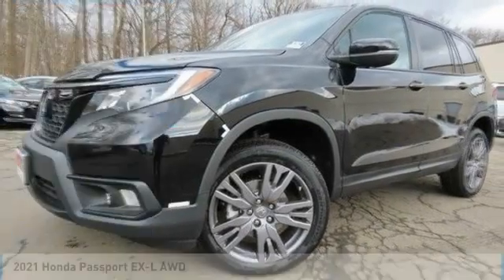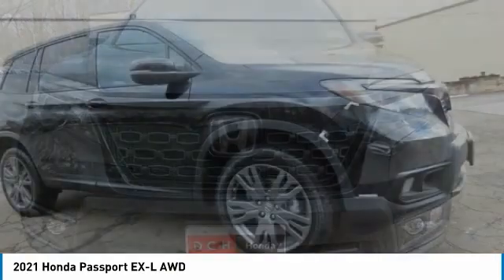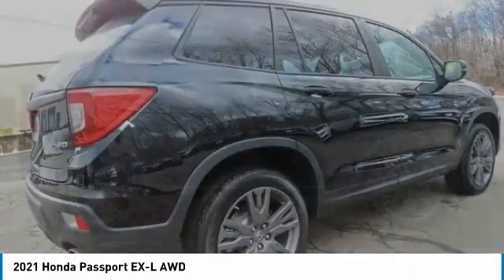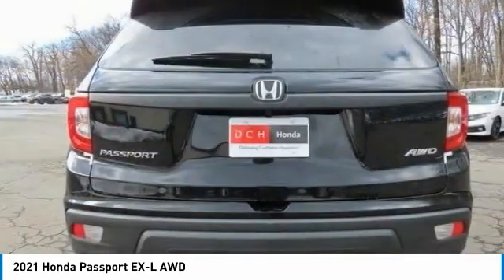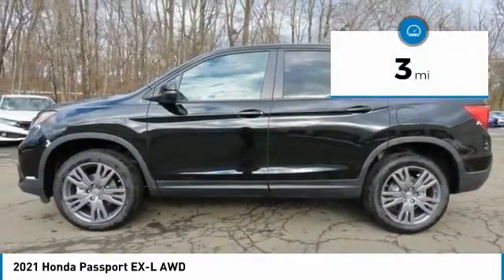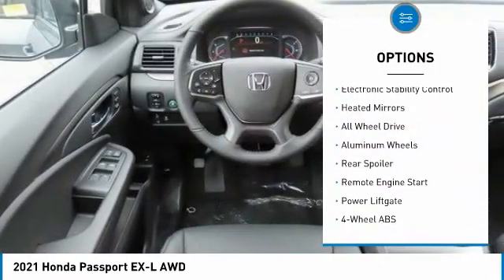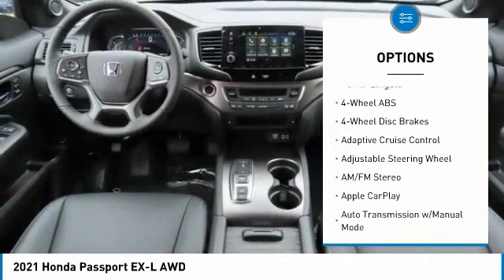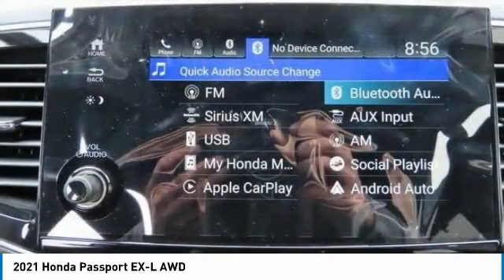2021 Honda Passport Nanuet NY HN211492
2021 Honda Passport EX-L AWD

Crystal Black Pearl 2021 Honda Passport EX-L AWD 9-Speed Automatic 3.5L V6 24V SOHC i-VTECbrbrRecent Arrival!brbrAwards:br  * ALG Residual Value Awards, Residual Value Awards